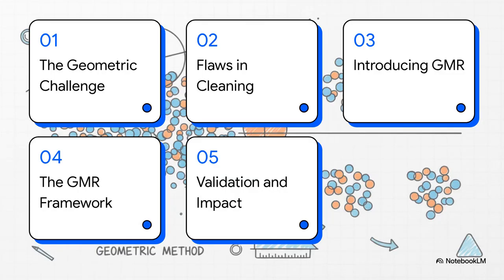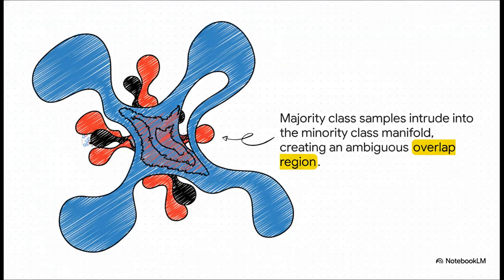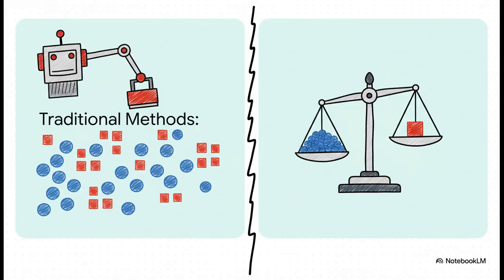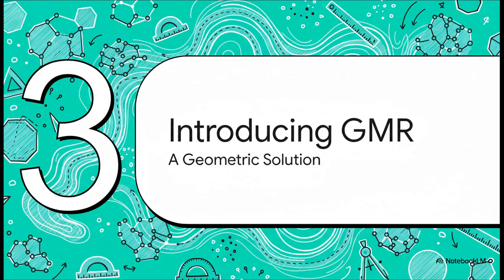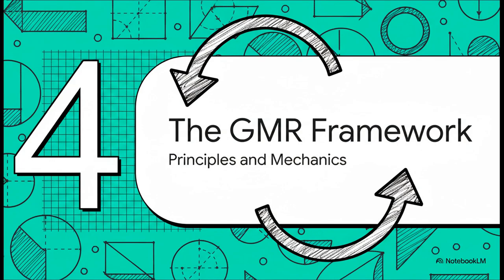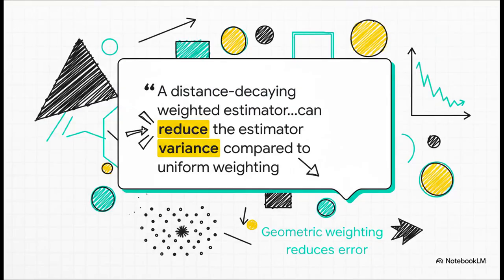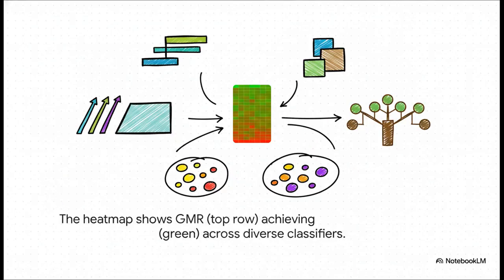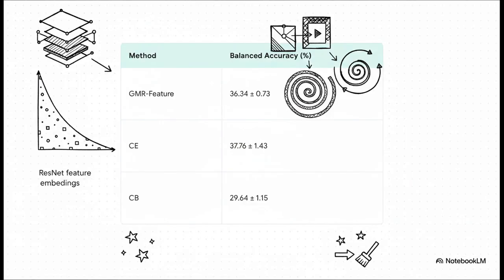2602.13045 - Geometric Manifold Rectification for Imbalanced Learning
title: Geometric Manifold Rectification for Imbalanced Learning
author: Xubin Wang, Qing Li, Weijia Jia
summary: 'Imbalanced classification presents a formidable challenge in machine learning,
  particularly when tabular datasets are plagued by noise and overlapping class boundaries.
  From a geometric perspective, the core difficulty lies in the topological intrusion
  of the majority class into the minority manifold, which obscures the true decision
  boundary. Traditional undersampling techniques, such as Edited Nearest Neighbours
  (ENN), typically employ symmetric cleaning rules and uniform voting, failing to
  capture the local manifold structure and often inadvertently removing informative
  minority samples. In this paper, we propose GMR (Geometric Manifold Rectification),
  a novel framework designed to robustly handle imbalanced structured data by exploiting
  local geometric priors. GMR makes two contributions: (1) Geometric confidence estimation
  that uses inverse-distance weighted kNN voting with an adaptive distance metric
  to capture local reliability; and (2) asymmetric cleaning that is strict on majority
  samples while conservatively protecting minority samples via a safe-guarding cap
  on minority removal. Extensive experiments on multiple benchmark datasets show that
  GMR is competitive with strong sampling baselines.'
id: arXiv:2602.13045